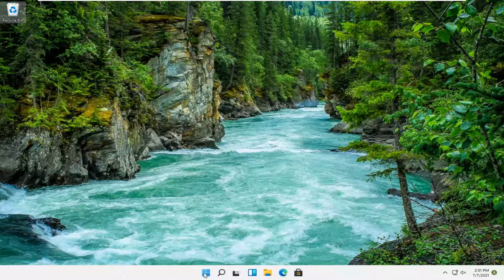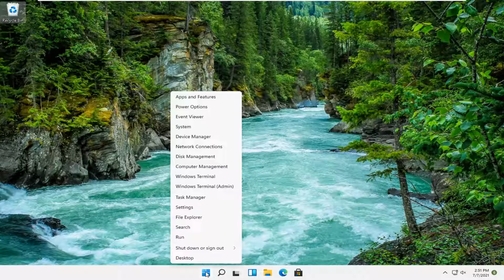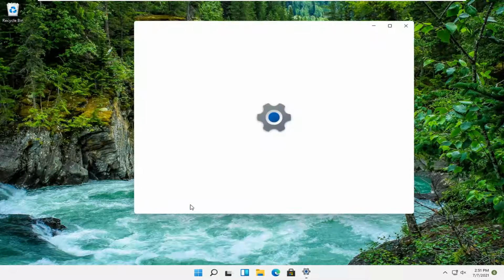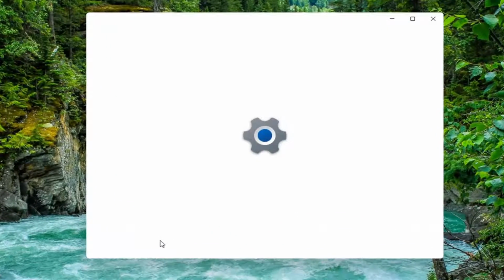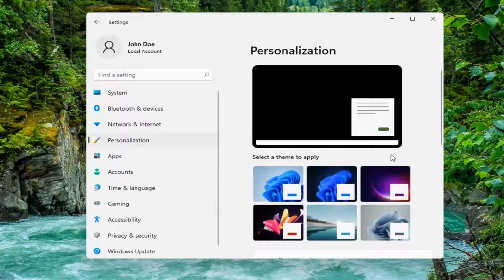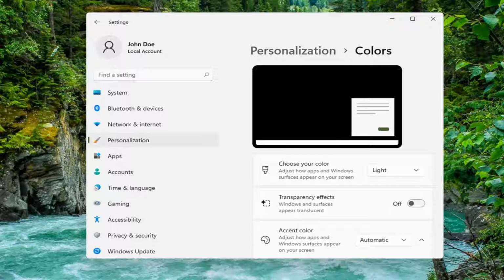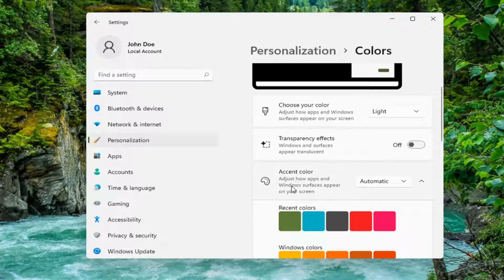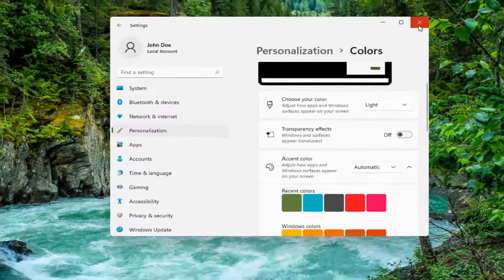Pick an Accent Color from My Background Automatically In Windows 11 [Tutorial]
Windows 11 has a new black system theme across the Start menu, Taskbar, and Action Center. There is now support for AutoColor which pulls the primary color from your desktop background.

Issues addressed in this tutorial:
accent color windows 11
windows 11 accent color not changing
best windows accent color

On Windows 11, you can customize the desktop virtually any way you want with different color modes, transparency, and accent colors.

If you’re using a custom background on the desktop, you can also enable an option to set the accent color of the Start menu, taskbar, and action center to match the base color of the image automatically.

In this guide, you’ll learn the easy steps to set the color experience based on the desktop background colors on Windows 11.